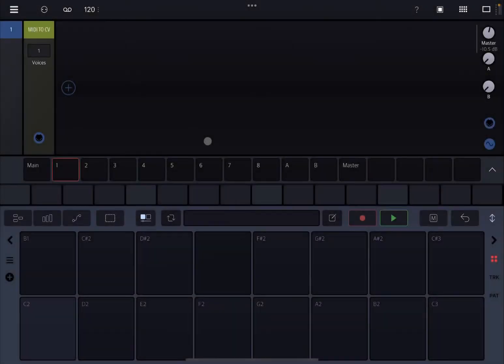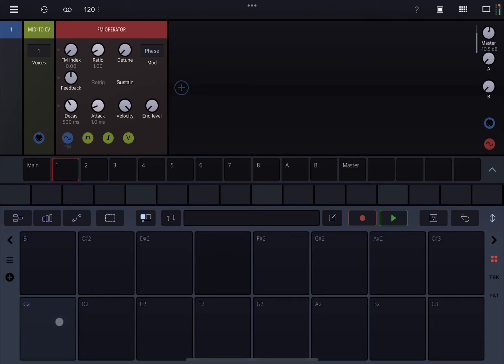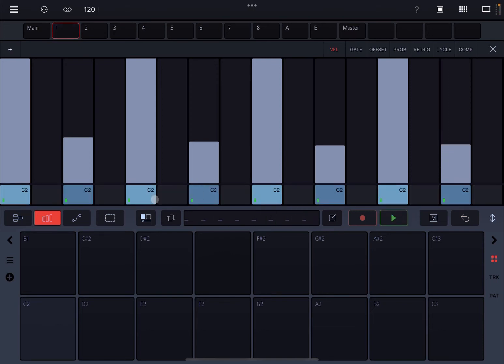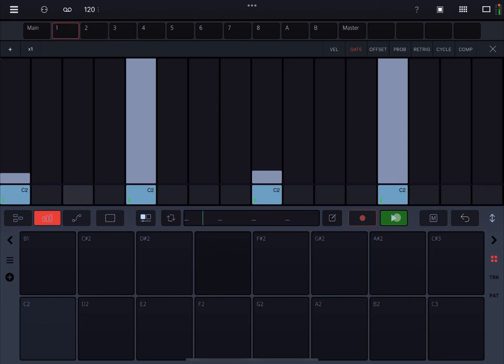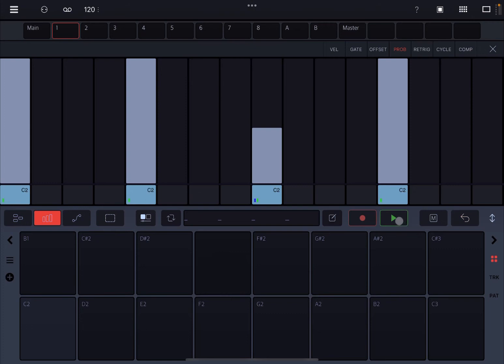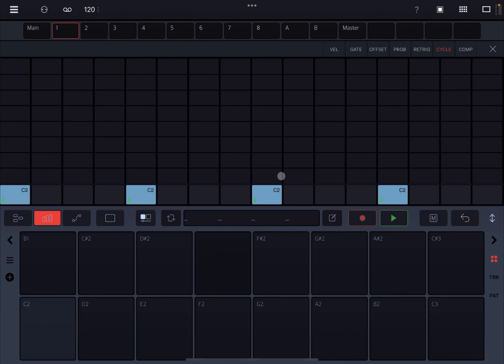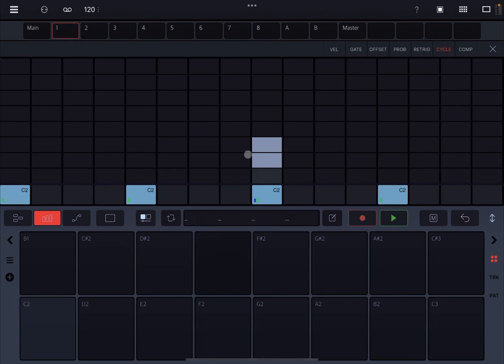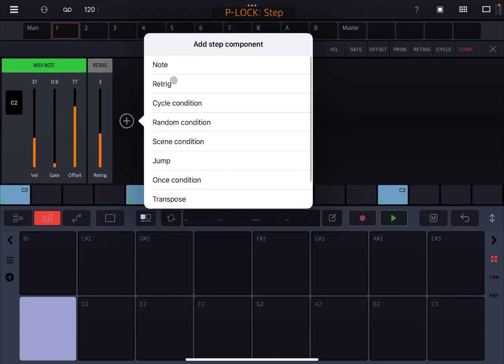BeepStreet Drambo v2 - Demo / Tutorial 68: Step Sequencer Values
In this video we are exploring how to use the Step Sequence Values.

This video includes the following product demonstration:

- How to change velocity on steps
- How to change gate on steps
- How to change retriggering on steps
- How to change cycle on steps
- How to set step components (please refer to tutorial 12 on details for step components)